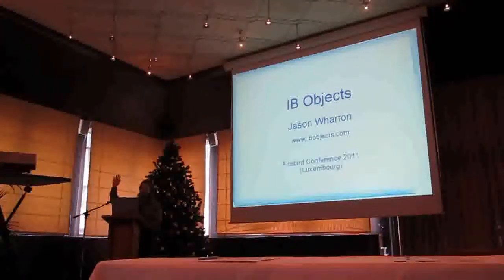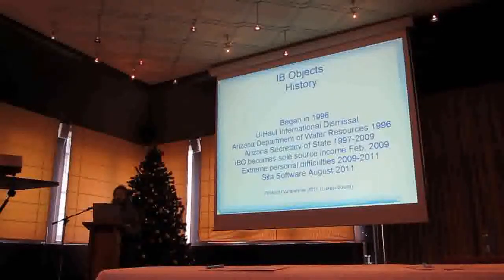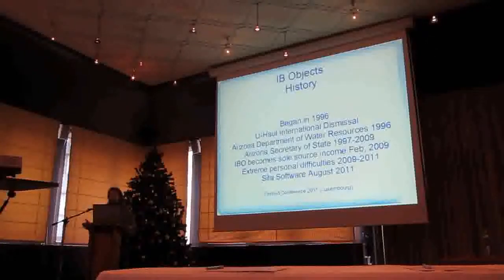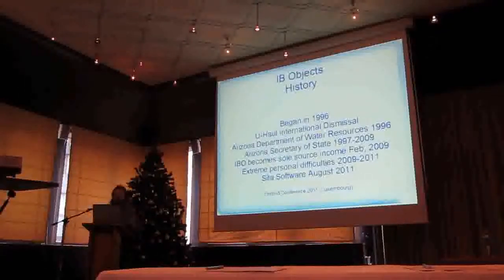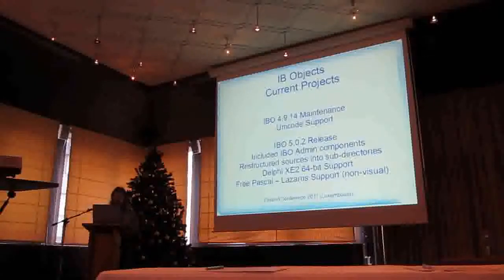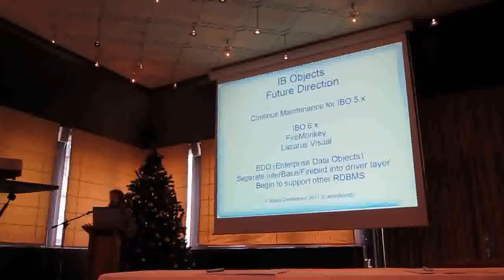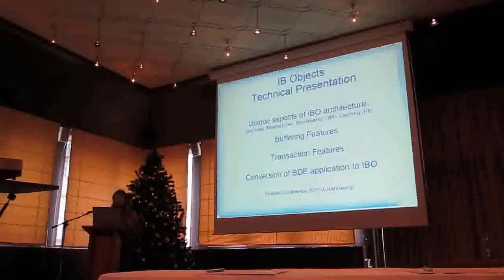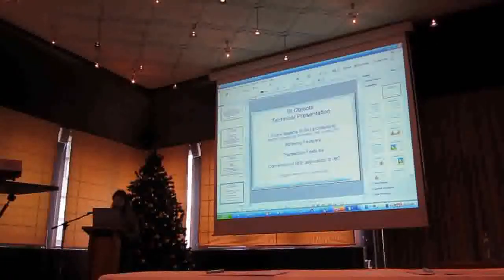Jason Wharton IBObjects - part 1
Recording of Jason's session at International Firebird Conference 2011 - Part 1